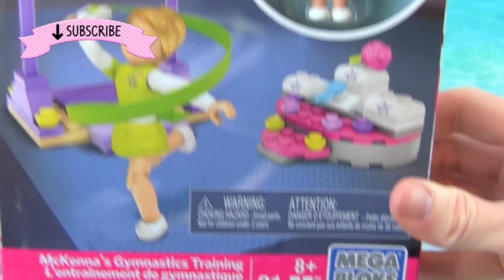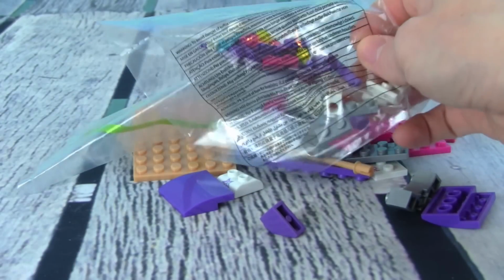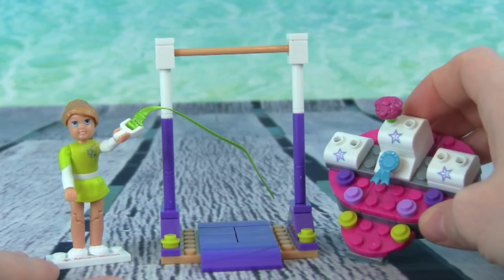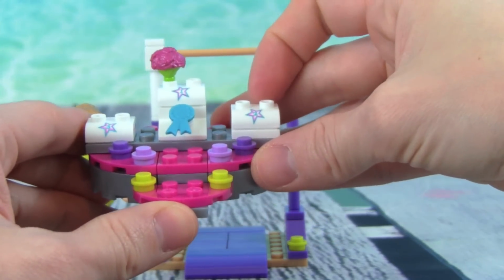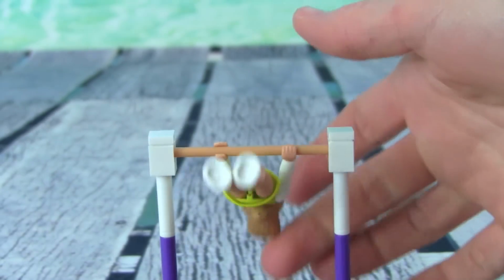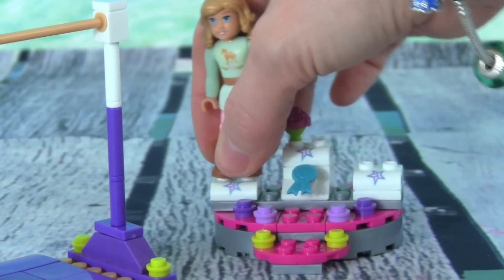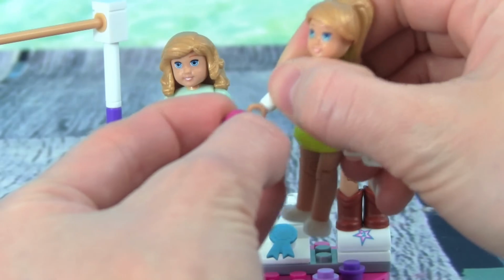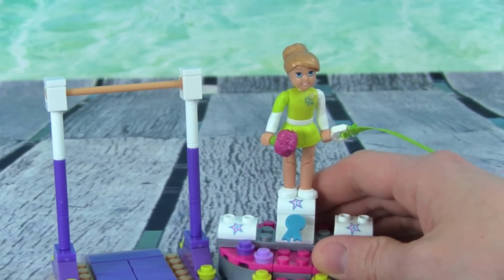American Girl Mega Bloks McKenna’s Gymnastics Training! NEW 2016 American Girl Toy! Kids Video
NEW 2016 American Girl Mega Bloks McKenna’s Gymnastics Training!  This is a new American Girl toy with American Girl McKenna and her beautiful gymnastics training!  It’s so much fun!

Them American Girl Mega Bloks McKenna’s Gymnastics Training playset comes with 81 pieces building blocks to build her gymnastics training area and area to receive gymnastics awards.

The American Girl Mega Bloks McKenna’s Gynamstics Training set comes with high bar, winners podium, and real fabrics!  Accessories include fabric rhythmic gymnastics ribbon, podium, medal and bouquet!

This American Girl toy also comes with an exclusive story book.

You can combine this American Girl Mega Bloks set with other playsets to build your own stories.

This American Girl Mega Bloks McKenna’s Gymnastics Training set is for children ages 8 and up.

American Girl Lego

Lego American Girl

American Girl Mega Bloks

Other American Girl Mega Bloks Toys

American Girl Mega Bloks Isabelle’s Ballet Recital

American Girl Mega Bloks Grace’s 2-In-1 Buildable Home

American Girl Mega Bloks McKenna’s Gymnastics Training

American Girl Mega Bloks McKennas Gymnastics Training